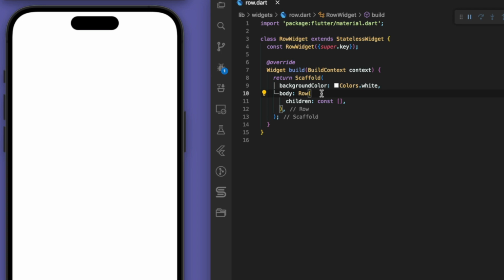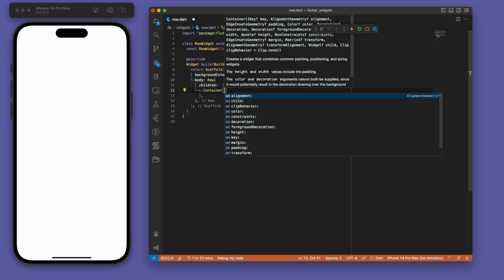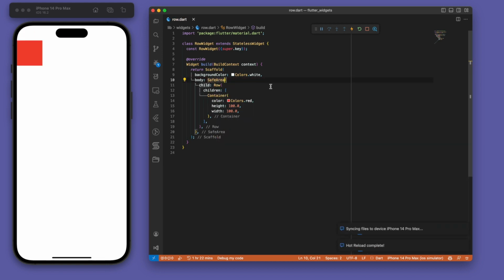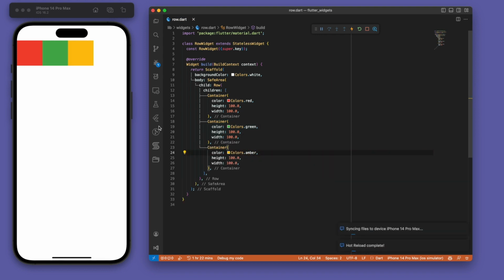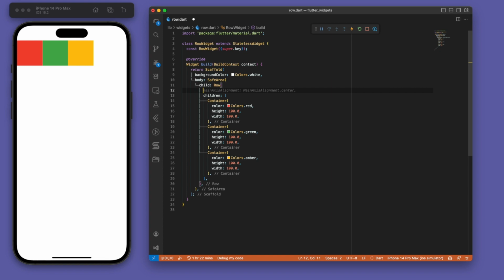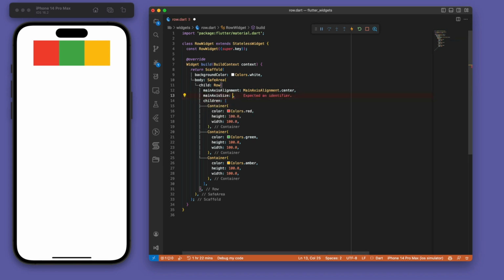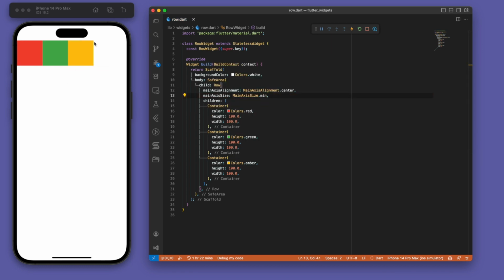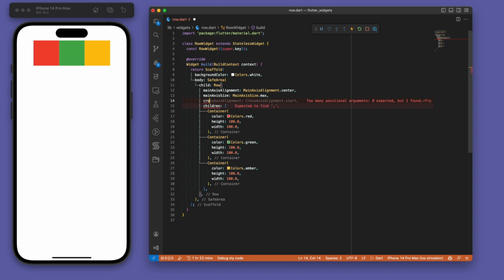Master the Row Widget in Flutter - Build Amazing Layouts!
If you're looking to take your Flutter layout design to the next level, then you need to master the Row widget! In this video, we'll dive into the ins and outs of working with Row widgets in Flutter, including the various properties and parameters you need to know to create stunning and responsive layouts.